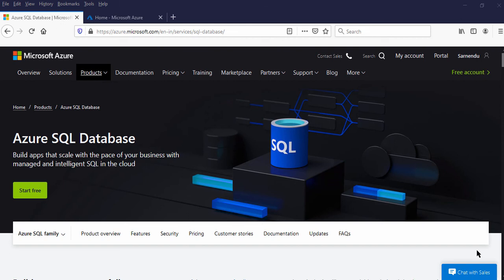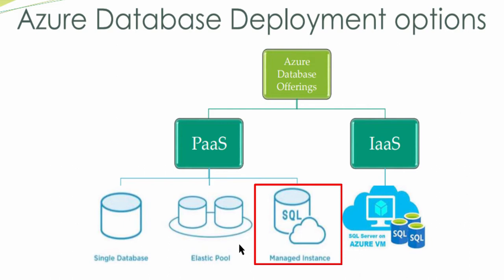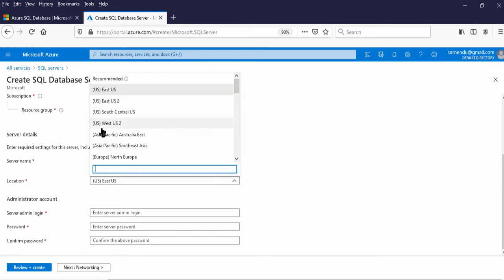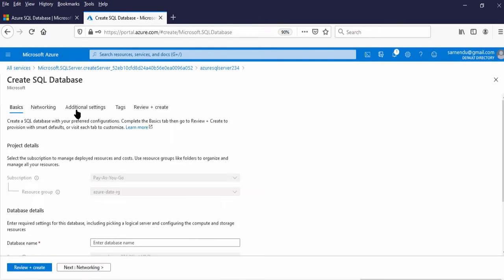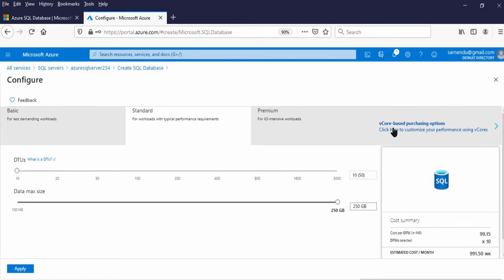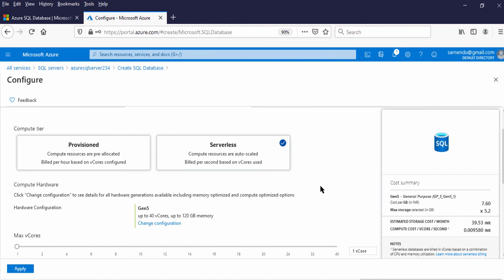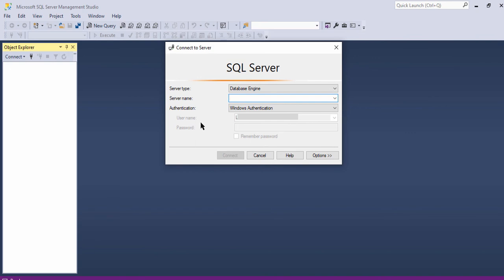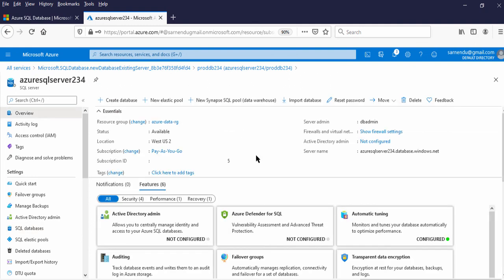How to Create Azure SQL Server step by step | Azure SQL Database | Sarnendu De Academy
How to Create Azure SQL Server step by step | How to Create Azure SQL Database | Connect from SSMS

asp.net tutorial for beginners in hindi
asp.net core web api
asp.net tutorial for beginners
asp.net projects
sql server tutorial
sql server installation
sql server tutorial for beginners
sql server tutorial in hindi
SQL Server 2019 installation
sql server management studio installation
kudvenkat azure
sql server tutorial kudvenkat
azure tutorial kudvenkat
azure devops kudvenkat
kudvenkat
kudvenkat angular
kudvenkat sql
kudvenkat c#
kudvenkat csharp
kudvenkat asp.net core
kudvenkat angular
kudvenkat mvc
kudvenkat web api
kudvenkat javascript tutorial
kudvenkat sql server
kudvenkat reactjs
kudvenkat angular 2
kudvenkat sql server interview questions
kudvenkat javascript tutorial
kudvenkat asp.net tutorial
kudvenkat jquery tutorial

cloud technology
adobe creative cloud desktop application
cloud native
creative cloud adobe
adobe creative cloud suite
adobe creative cloud free
architecture of cloud computing

google iot
cloud adobe
microsoft azure cloud
nist cloud computing
cloud computing technology
saas technology
azure architecture cente
Azure
azure portal
azure devops
azure ad
azure active directory
azure storage explorer
azure pricing
azure cloud
cosmos db
azure storage
azure databricks
azure marketplace
azure notebooks
windows azure
azure cosmos db
azure sql
azure iot
azure sql database
azure kubernetes
azure ml
azure services
azure cdn
azure devops pricing
azure ml studio
azure ai
azure kubernetes service
terraform azure
microsoft devops
azure database
azure cloud services
azurewebsites
microsoft azure storage explorer
azure storage pricing
azure paas
azure docker
azure sql server
azure devops server
azure ad b2c
ml studio
microsoft azure portal
microsoft azure pricing
storage explorer
aws azure
microsoft iot
microsoft azure notebooks
azure dashboard
azure pass
azure sql pricing
azure mysql
microsoft azure cloud
azure postgresql
azure hosting
azure redis
azure serverless
azure monitoring
azure iaas
vsts online
azure websites
azure devops server 2019
cosmos db pricing
az103
azure sql database pricing
azure explorer
azure ad pricing
azure iot central
azure studio
microsoft azure devops
azure cost management
microsoft azure ai
azure db
azure terraform
azure devops services